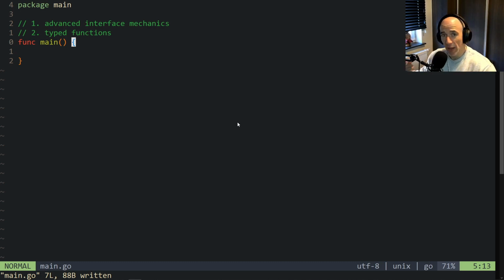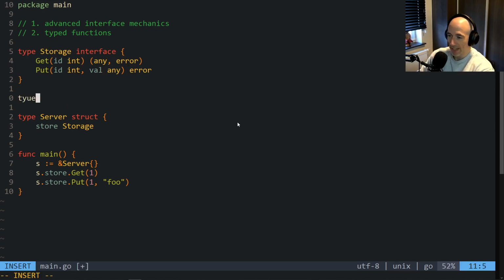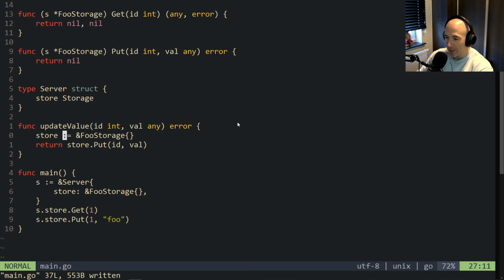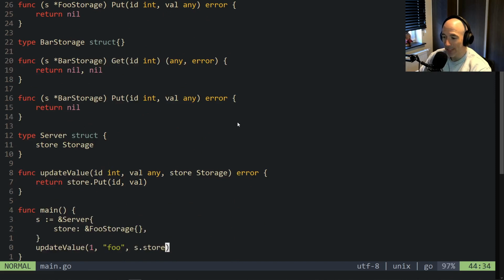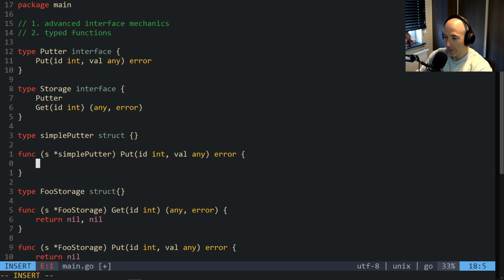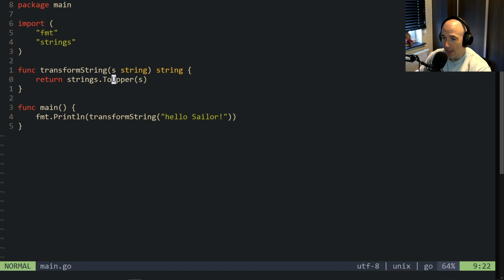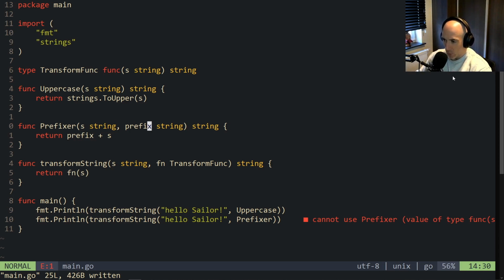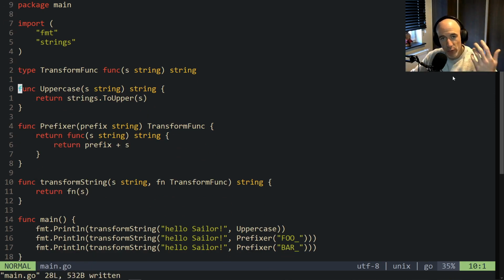10 Advanced interfaces and typed functions fulltimegodev 1920x1080 612K